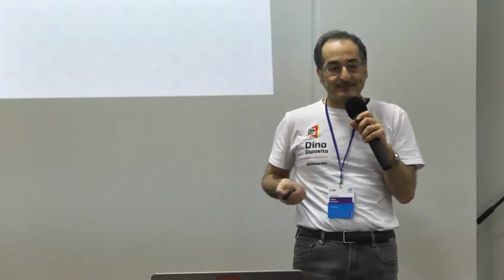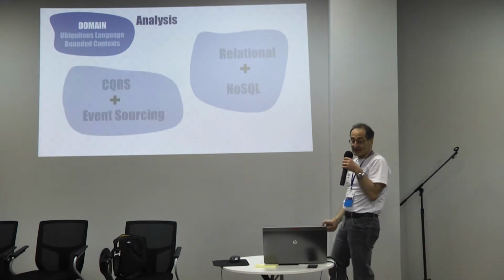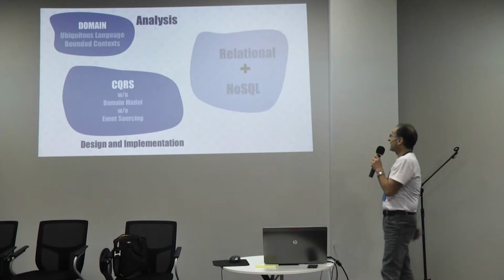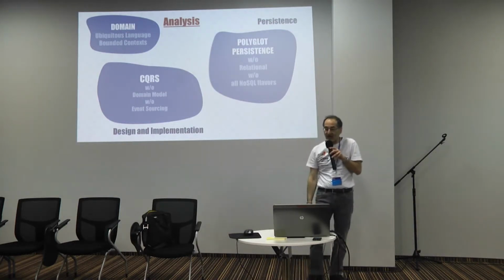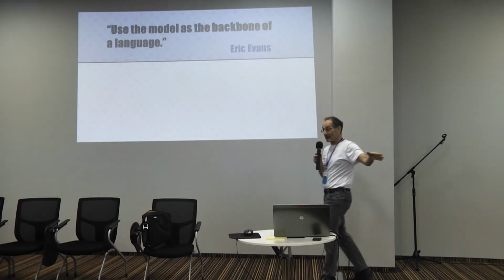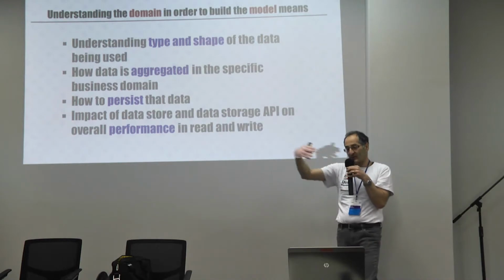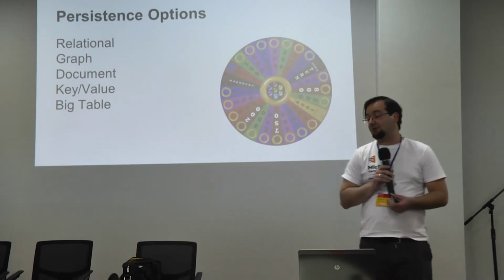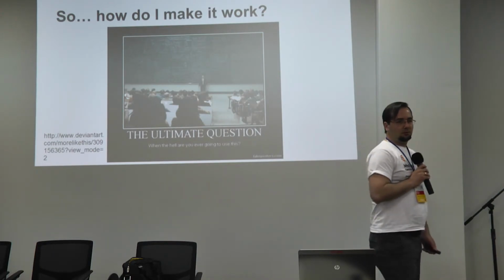Квартирник Michael Yarichuk. Hibernating Rhinos. Polyglot Persistence